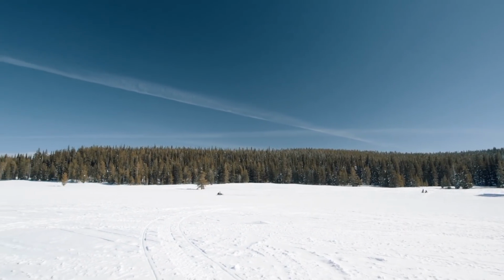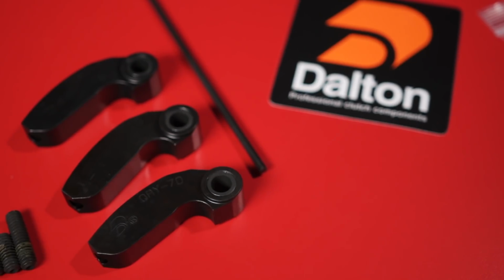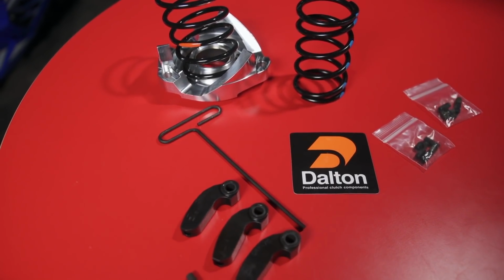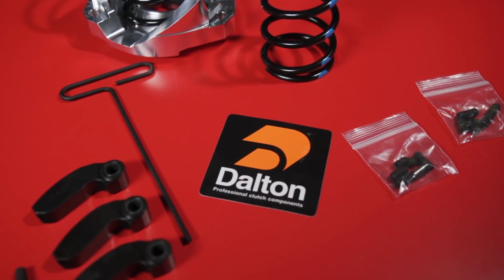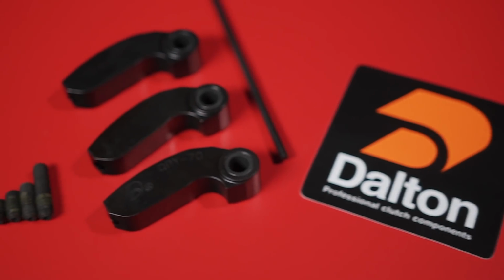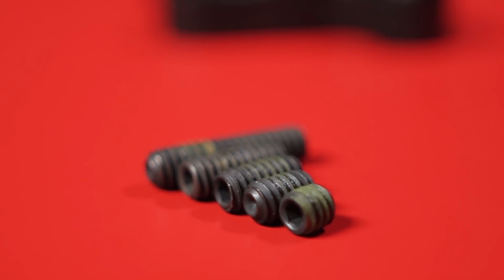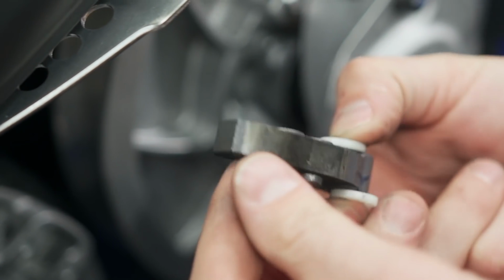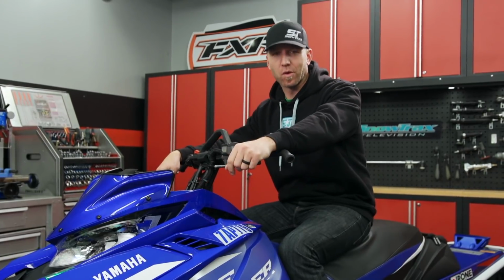2019 Sidewinder Turbo Clutch Upgrade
DALTON INDUSTRIES CAN MAKE YOUR TURBO FASTER! AJ explains how Dalton Industries’ Quick Adjust Flyweights can help maximize power out of the Yamaha Sidewinder Turbo.